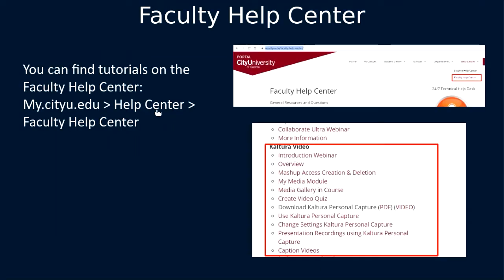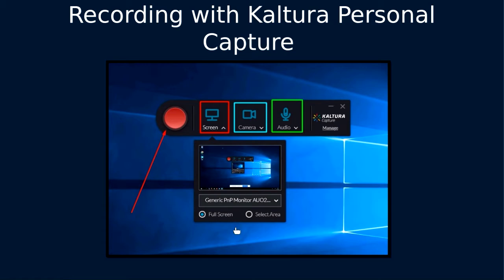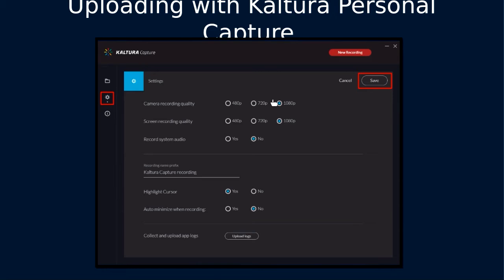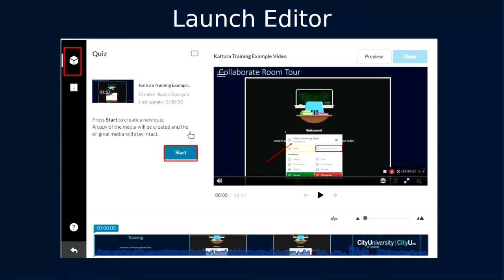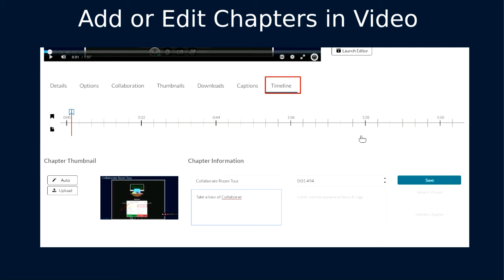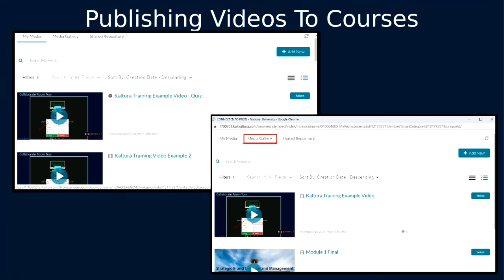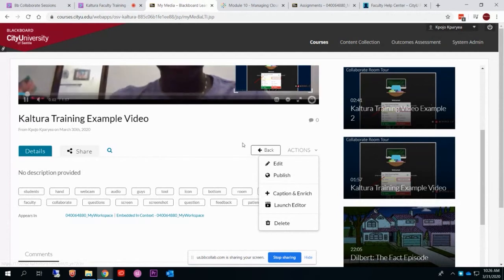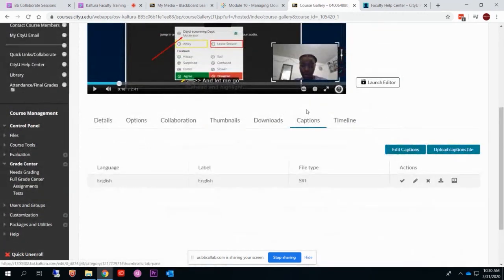Kaltura Personal Capture | Faculty Training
Learn more about how you can download Kaltura and record videos and PowerPoint presentations using Kaltura Personal Capture. And how you can streamline your content directly to Blackboard and publish to multiple courses. For more training on Kaltura, please visit the Faculty Help Center